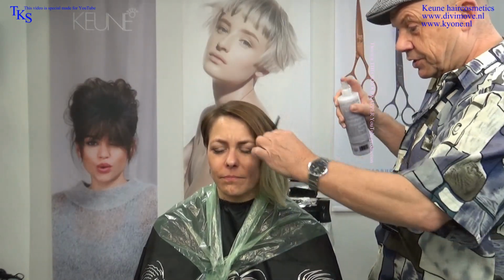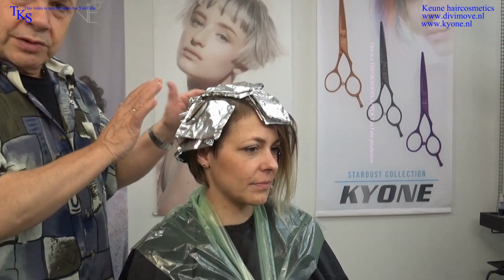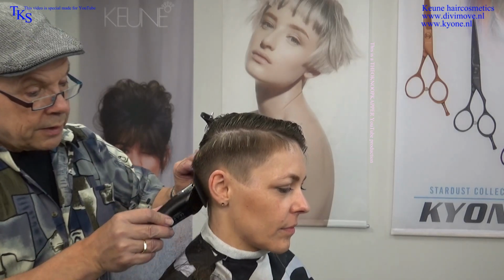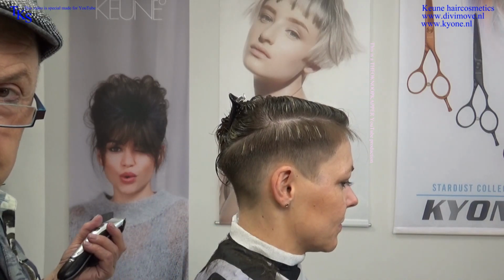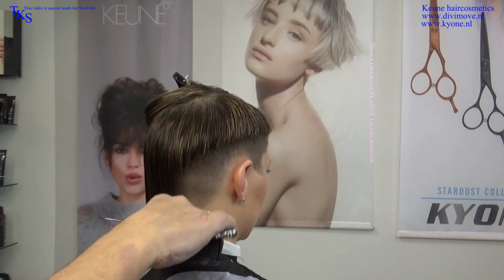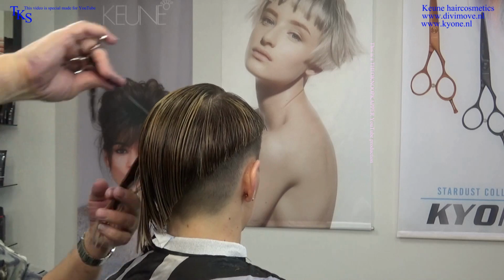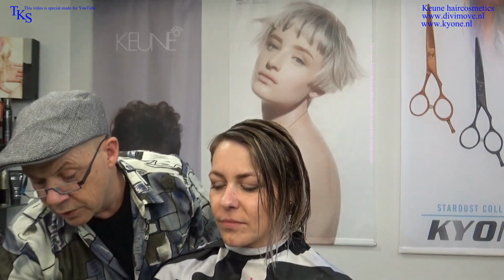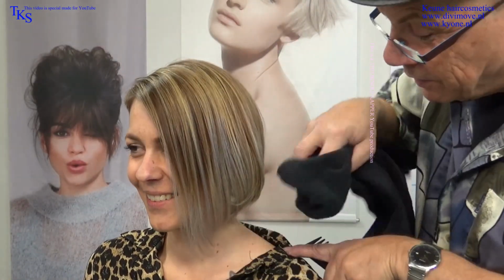In Need for a Fresh Hairstyle and Color* Danique's Tutorial hairstyle video by TKS